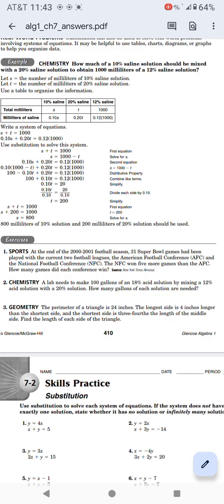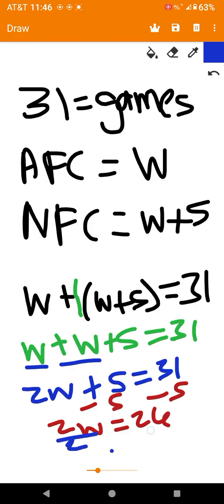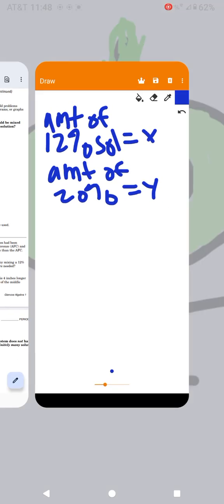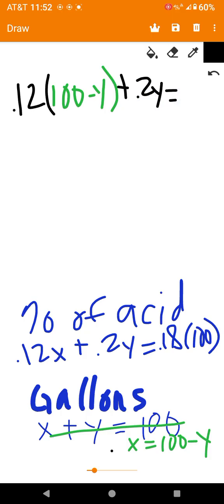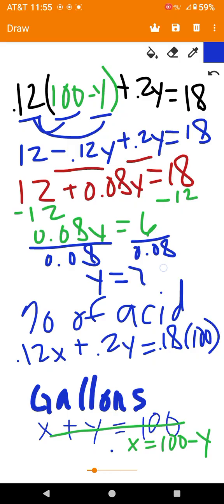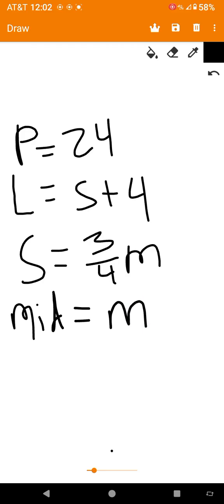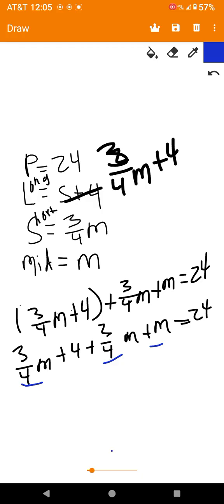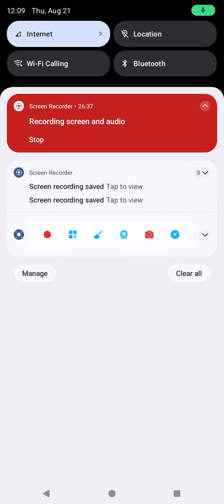Algebra I 7-2 Part 2.1